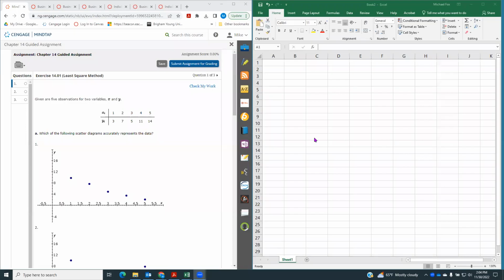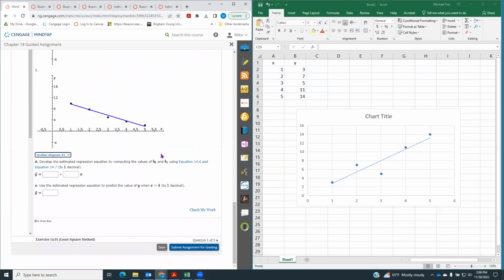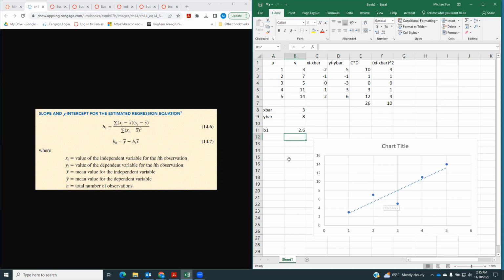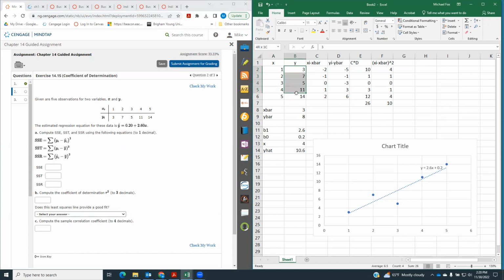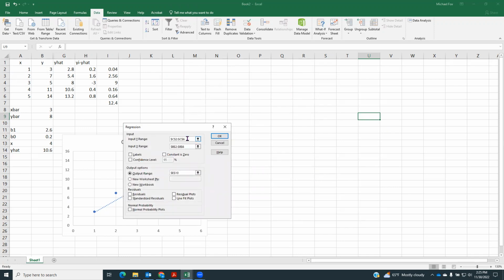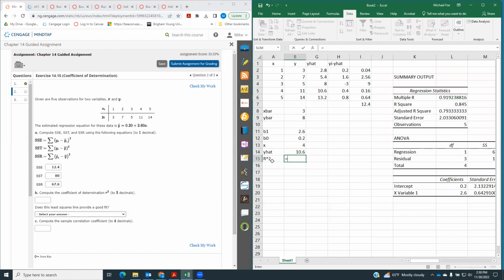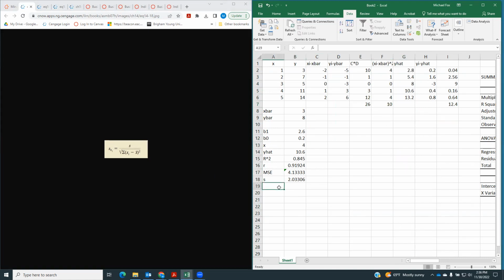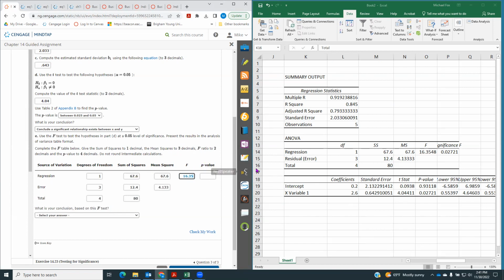BUA 220 Chapter 14 Guided Assignment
This video shows a step-by-step walkthrough for Cengage Publishing's Anderson Essentials of Modern Business Statistics 8e Exercise 14.01 (Least Square Method). Algorithmic problems will have different numbers, but the steps followed should be helpful to help you learn the concepts and processes of solving the questions.